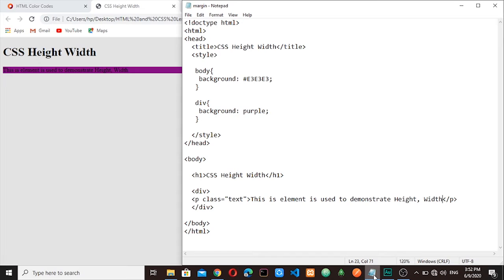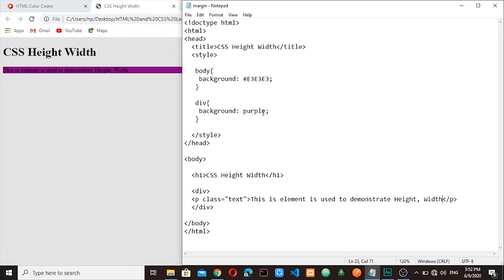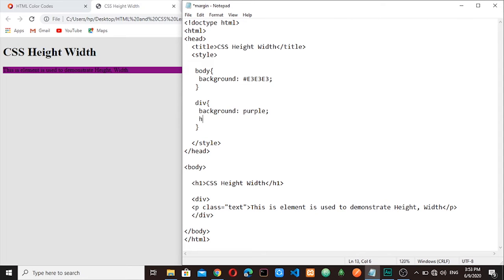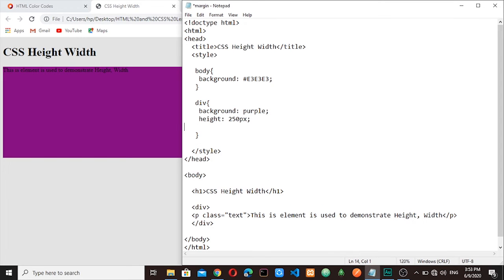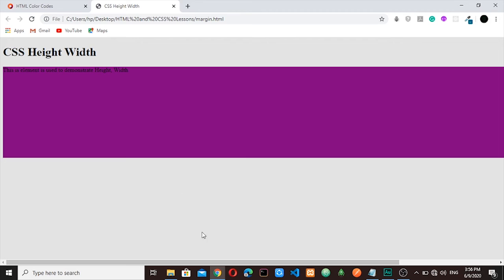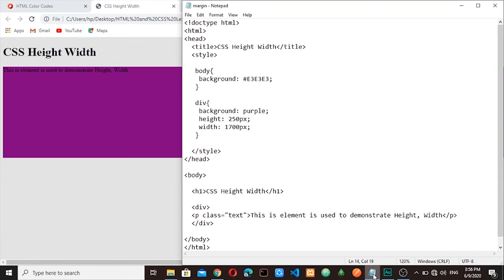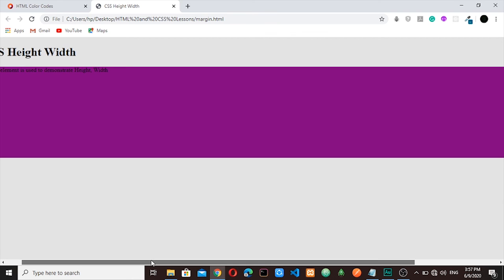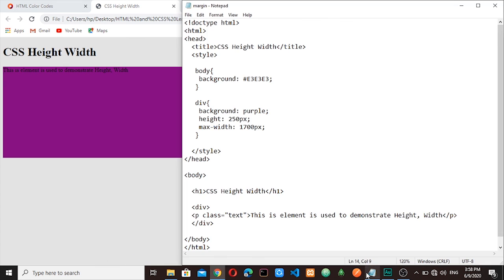HTML and CSS Tutorials for beginners | 25th CSS Width and Height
Hello brothers and sisters. Welcome to your 25th tutorial on HTML and CSS. In this tutorial, you will learn CSS Width and Height.